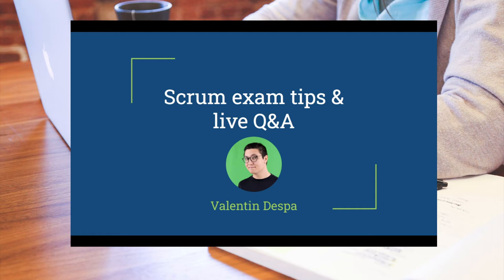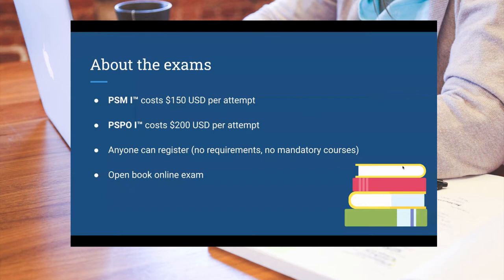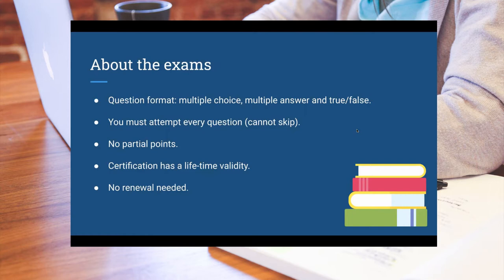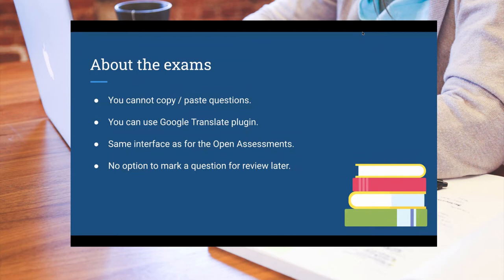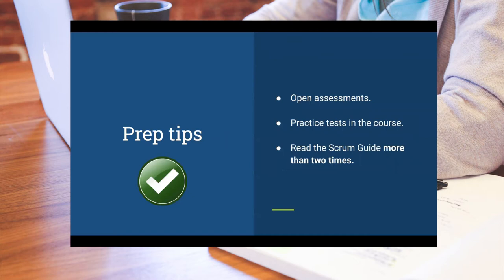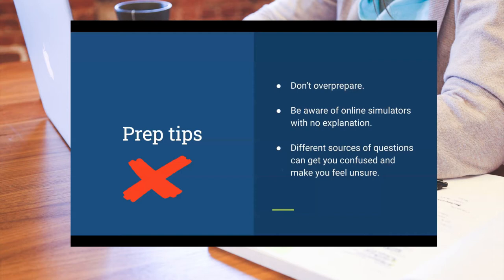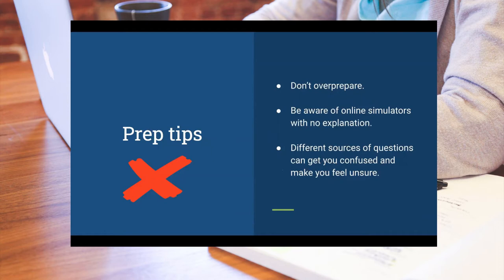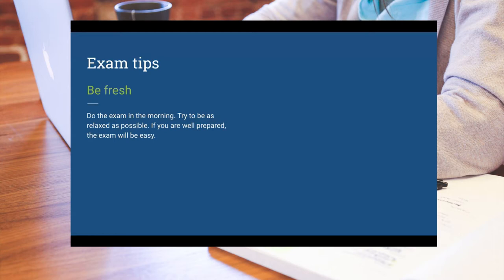Should the Scrum Master be present during the Daily Scrum? (Scrum Webinar #4)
The Guide, the Scrum Guide refers to the official The Scrum Guide™ available

Thank you for looking at this webinar. I am very sorry about the audio but I hope that it will still be helpful.

The courses and the prep exam questions mentioned in the webinar are listed here:

Let me know in the section below if you have any questions.

Chapters

Timestamps

00:00:00 - Welcome and agenda
00:00:36 - About the PSM I and PSPO I exams
00:08:25 - Exam preparation tips
00:15:25 - How do I know if I am ready to take the exam?
00:18:25 - Exam tips
00:22:25 - How to handle exam questions
00:26:41 - Start of the Q&A
00:27:28 - Are they any minus (negative) points for getting questions wrong?
00:27:37 - Top 3 resources for practice questions
00:28:03 - What is the difference between CSM and PSM?
00:28:57 - What is the difference between PSM I and PSPO I?
00:30:59 - It the Nexus Guide important?
00:31:46 - Should the Scrum Master be present during the Daily Scrum?
00:37:15 - Is the Scrum Master a management role in Scrum?
00:40:08 - Is Kanban part of Scrum?
00:42:37 - Will the Development Team present incomplete Product Backlog items?
00:45:54 - What to do if I had failed the exam in the past?
00:51:41 - How many questions sets do I need to prepare for the exam?
00:55:11 - How many Product Owners for multiple products?
00:58:22 - Who is responsible for the lack of transparency?
01:02:28 - The Development Team does not have the know-how or infrastructure to build the Product Increment. What to do?
01:07:56 - Who is responsible for estimating Product Backlog Items?
01:10:11 - How to form new teams in Scrum?
01:13:55 - When is Product Backlog refinement done?